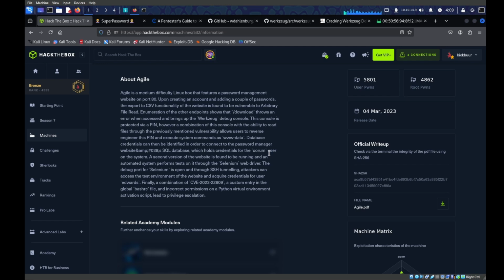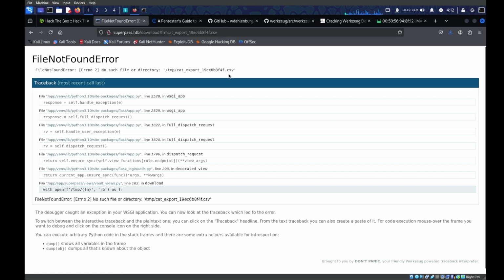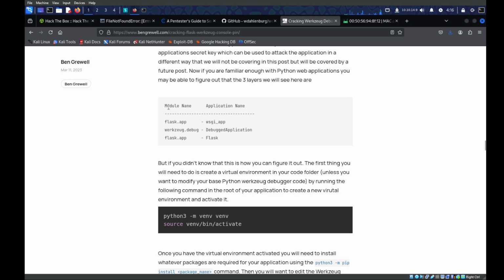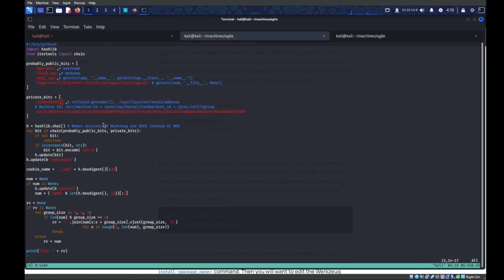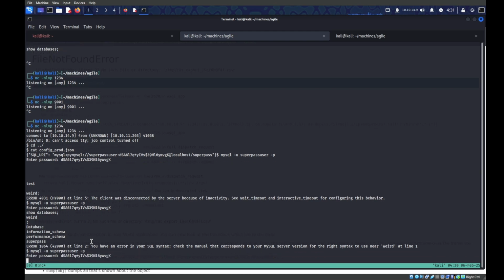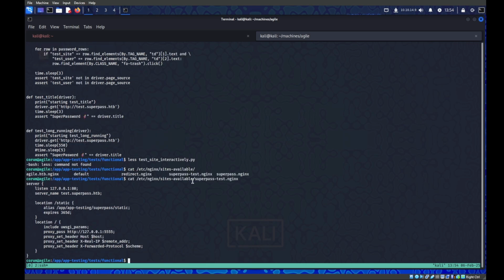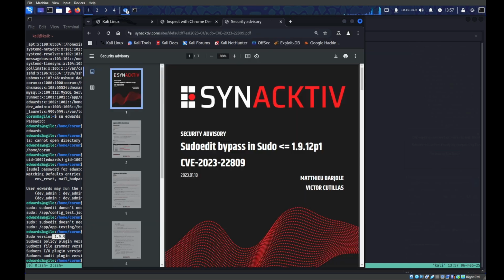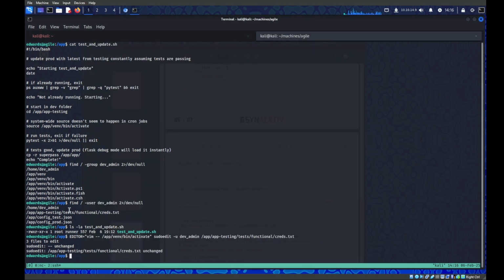Agile | HTB Walkthrough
0:00 Introduction
0:51 Enumeration
13:50 Initial Access
20:28 Lateral Movement
24:28 Privilege Escalation